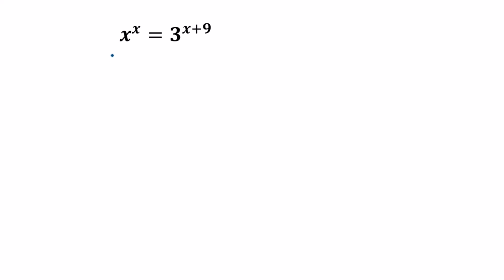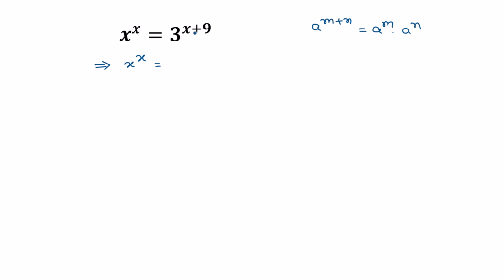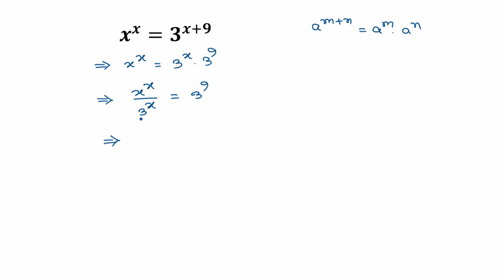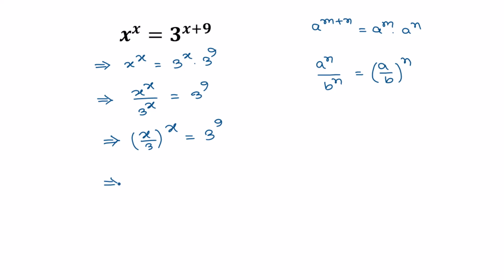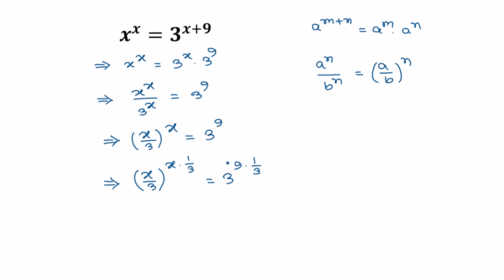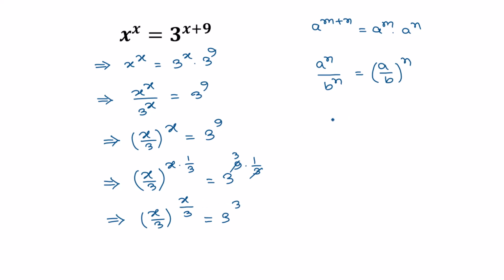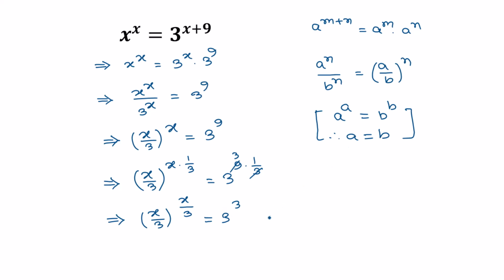China | A Nice Exponential Equation | Math Olympiad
Hello all